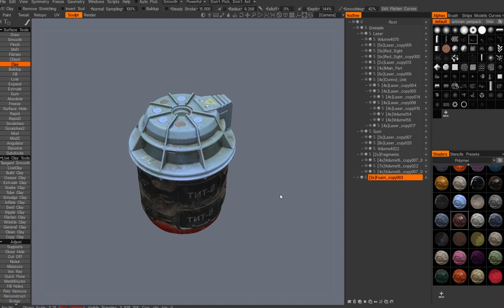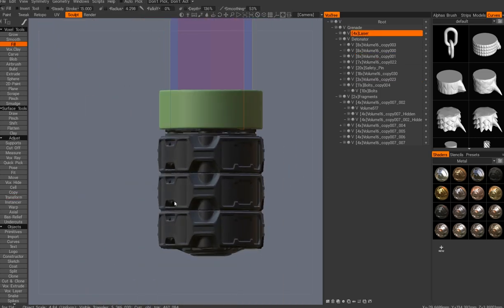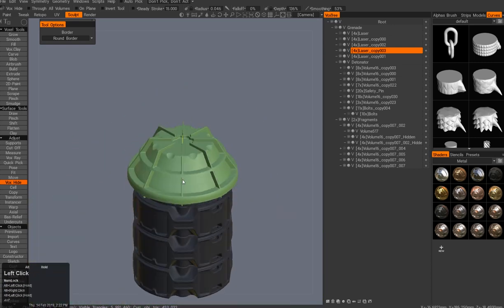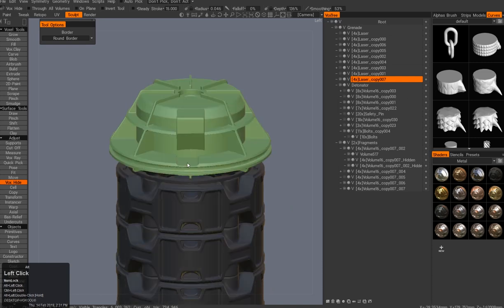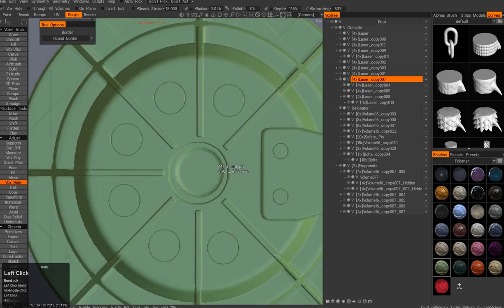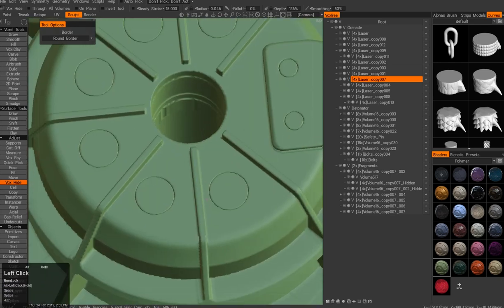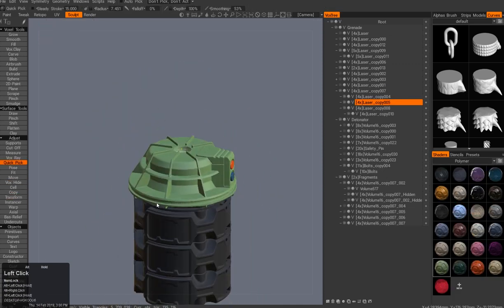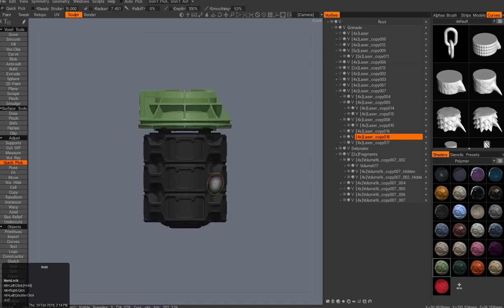Lasermine - Part 1 - Voxel Concept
Gumroad no longer allows big files to be shared for free. I've put the minimum price and published for anybody who really needs it

And if you want to get deeper inside voxel sculpting - check out my course - Designing Massive Mech in3D Coat

3D Coat v4.8.28